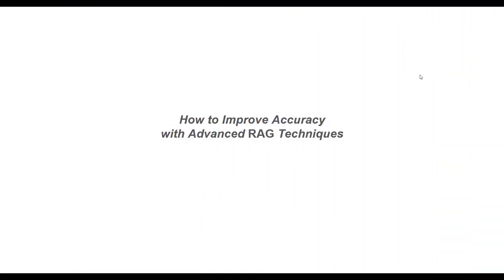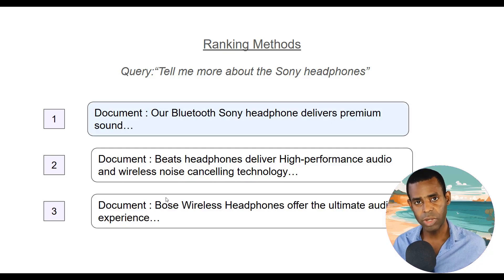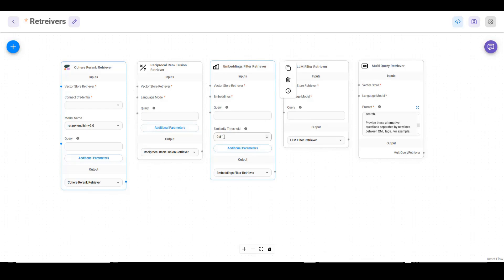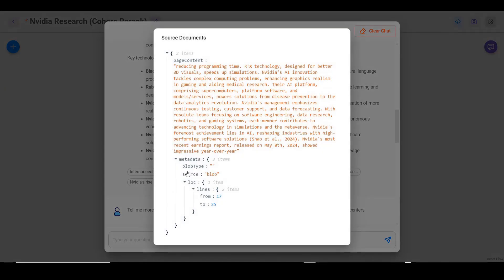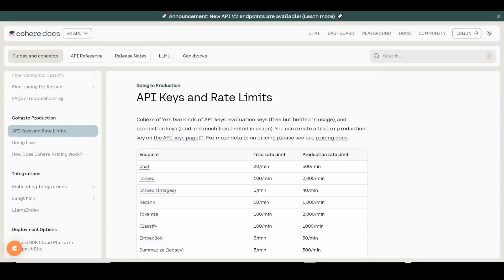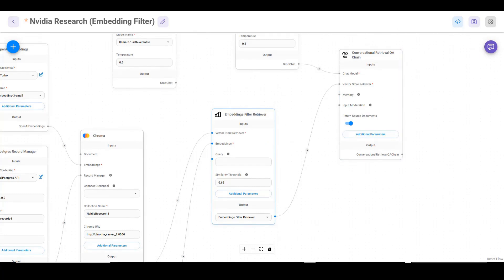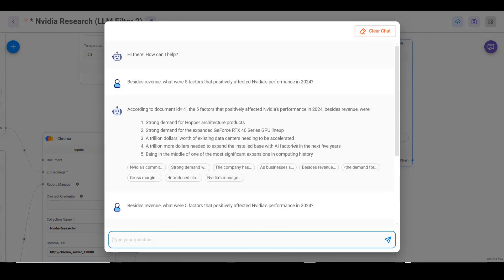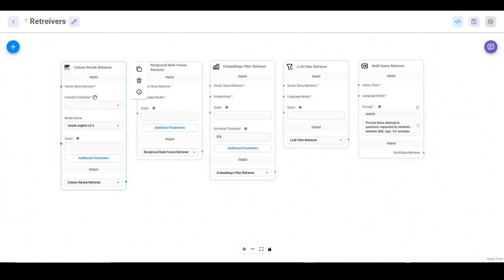How to Improve Your RAG Chatbot Accuracy with Flowise and Rerankers (Part 1)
Want to make your RAG chatbot responses even more reliable and accurate?

In this episode, we'll dive into the world of Rerankers - powerful algorithms that rank documents based on relevance to the original question, making it easier to organize and prioritize the information sent to your chatbot.

In part one of this video, you'll learn about custom retrievers and how they can help you rank and filter your documents to improve the quality of the information your chatbot uses to answer questions.

After testing the ranking and filtering retrievers in Flowise. I found most of them to be interesting but not really that helpful. The Cohere Reranker was the best however its rate limit and pricing model left me looking for a production ready alternative.

Considering that rerankers sit in the middle of your RAG chatflow and pipeline, I wanted a more flexible solution that included higher rate limits, token based pricing and the possibility to self host if I wanted.

I couldn't exactly find what I was looking for so I built my own Reranker using N8N and a few API's. When I turned it on the results surprised me...

► Need More Flowise Training?
This full course is perfect for anyone who wants to learn how to build chatbots using Flowise.